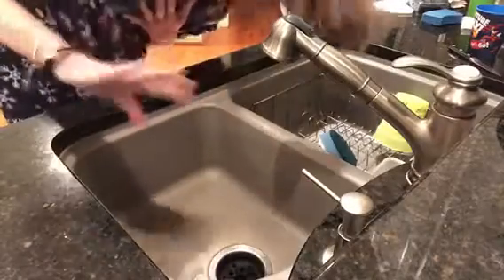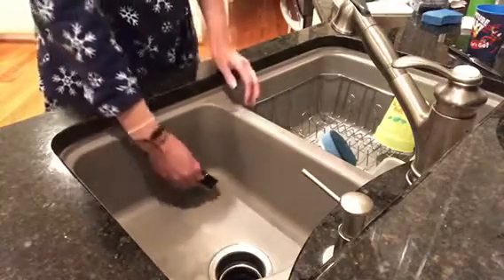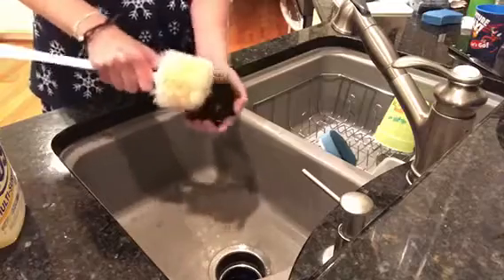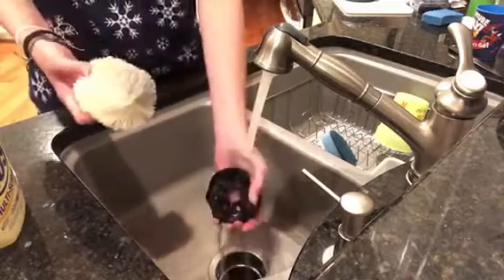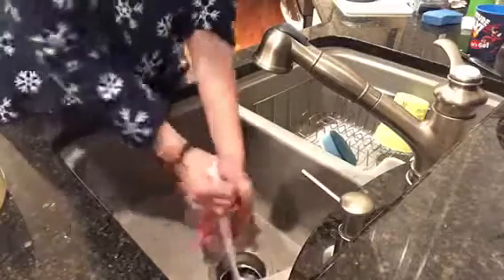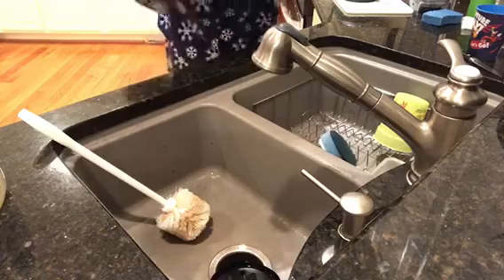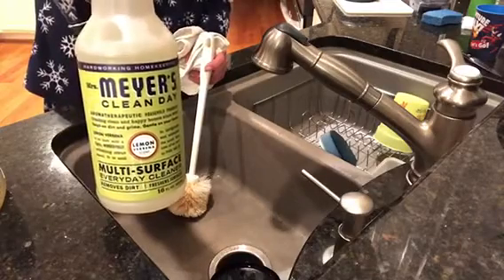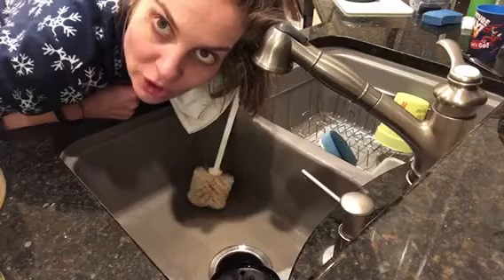HMM Cleans Garbage Disposal